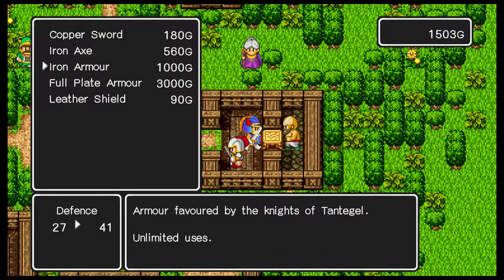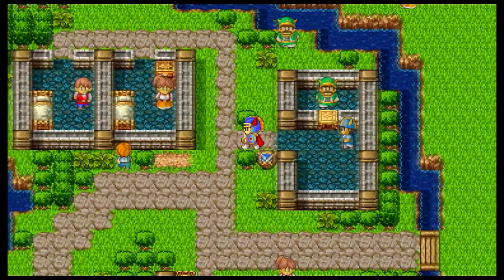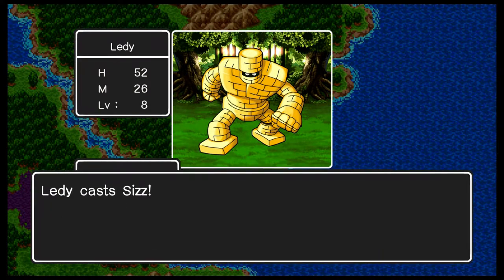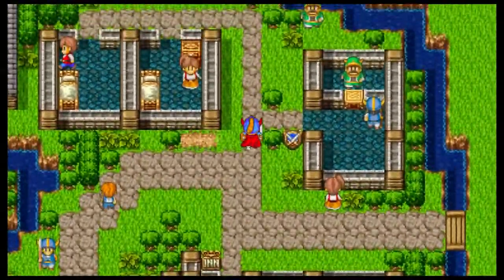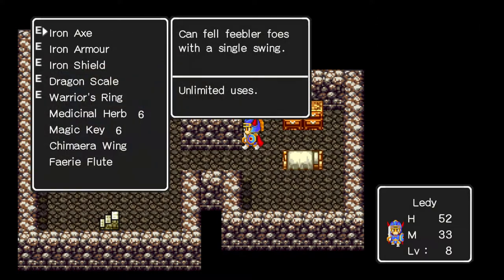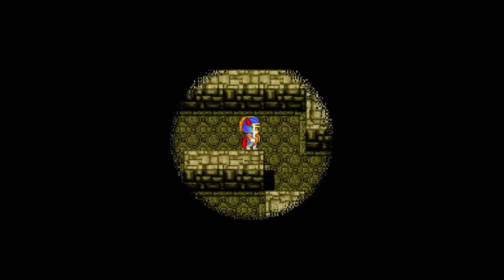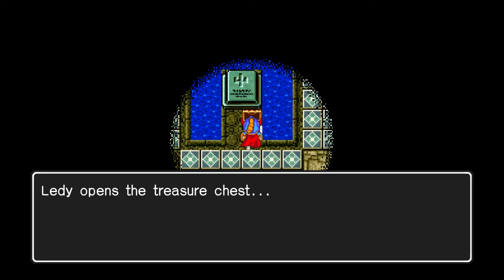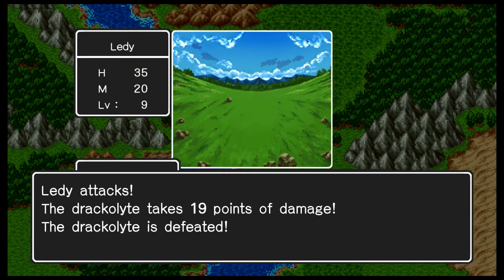Let's Play Dragon Quest 03: The Grave of Galen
unlocking the secrets of Alefgard